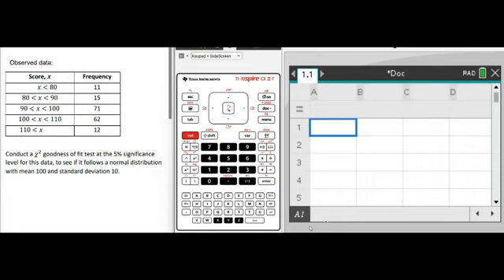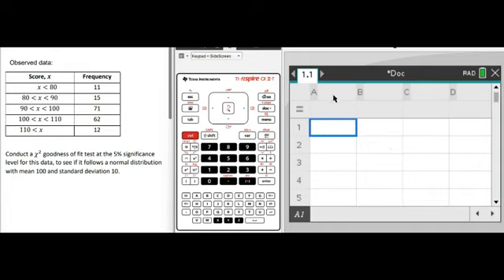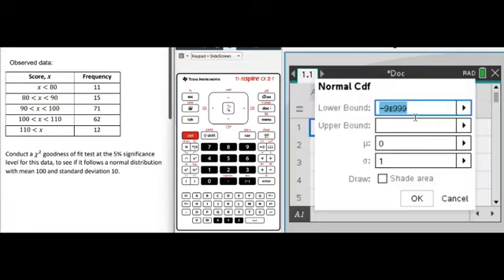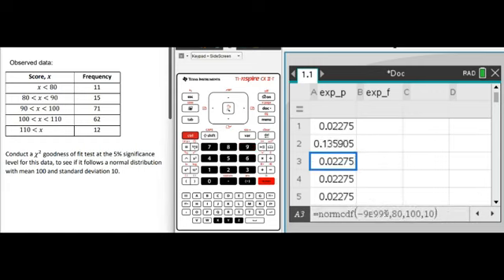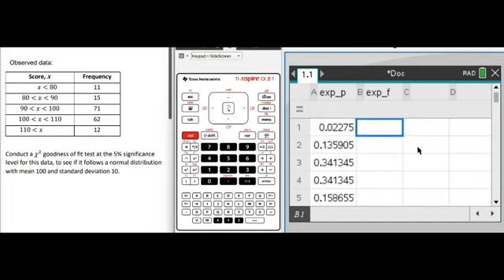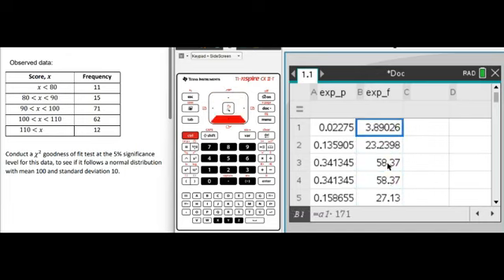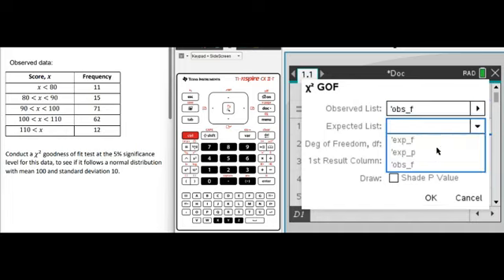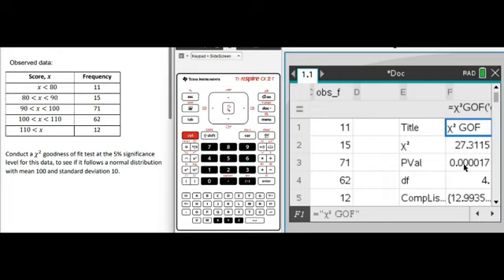Calculator skills: Chi squared GOF test for Normal distribution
How to do a Chi squared goodness of fit test for the normal distribution on a graphic display calculator.